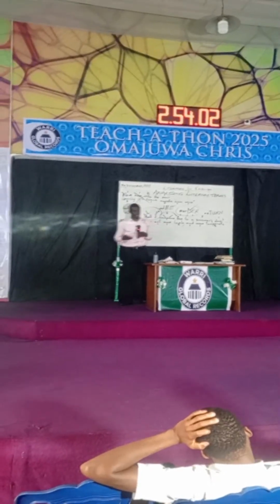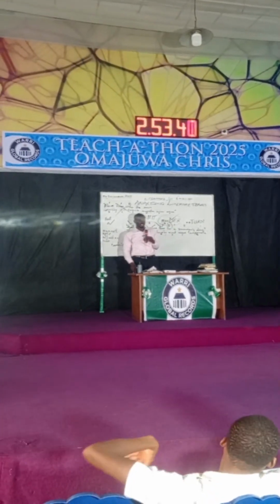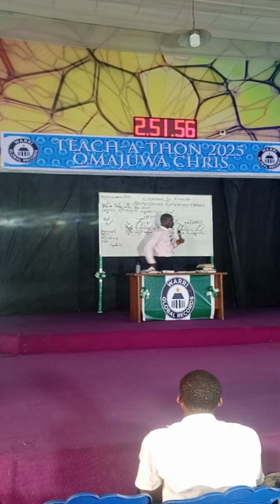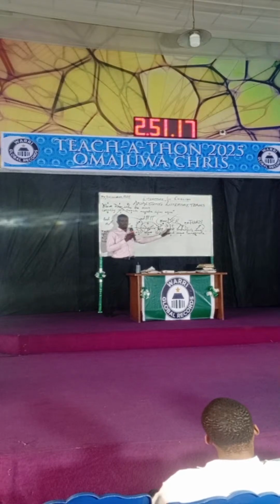OMAJUWA CHRIS TV 2 is live!